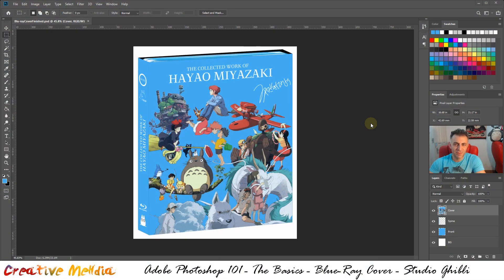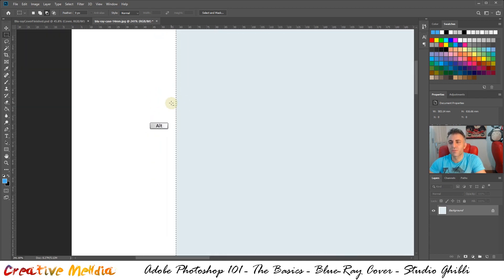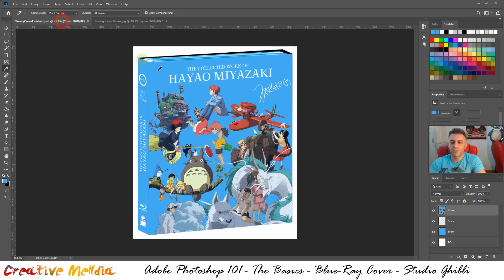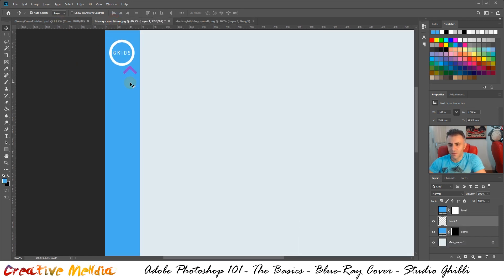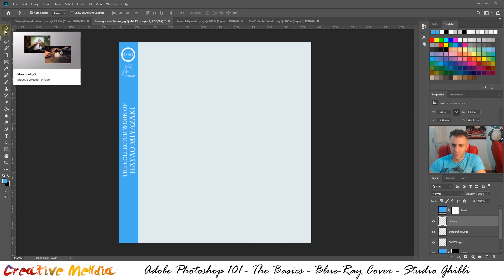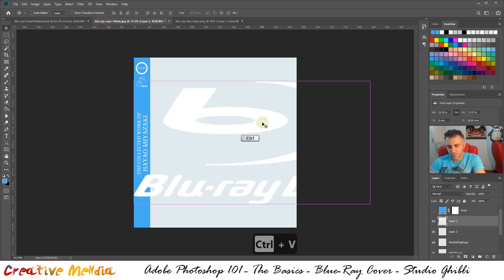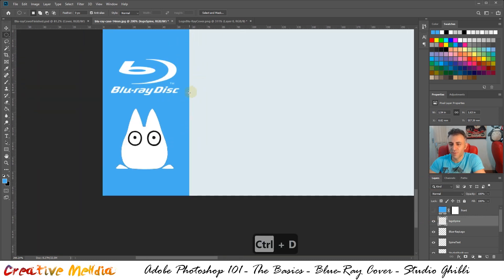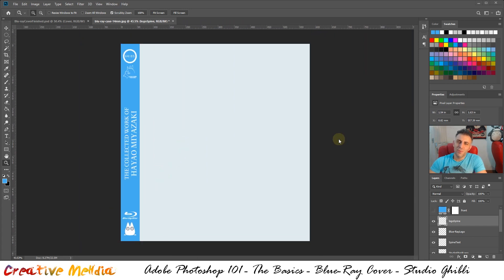Adobe Photoshop 101 - The Basics - Blu-Ray Cover - Studio Ghibli - PART ONE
In this video I go over the basic tools and techniques that you need to know to create a Studio Ghibli Blu-Ray Cover

This Part One of two part video tutorial, click here for part two:

Timestamps:

Project Overview: 00:10
Blu-Ray Template: 1:40
Add GKIDS Logo 05:40
Add Studio Ghibli Logo 07:22
Add text to the spine 09:37
Add Blu-Ray Disk Logo 12:23
Add Studio Ghibli Small Logo 13:51